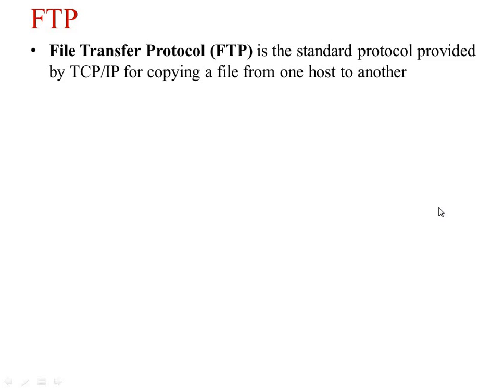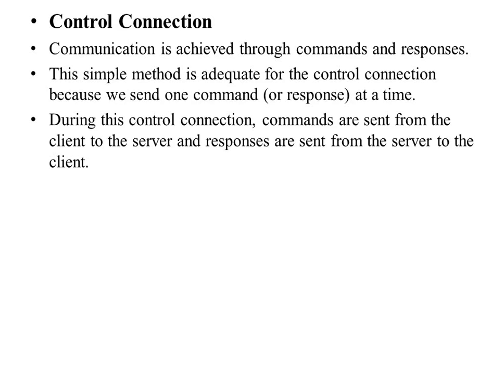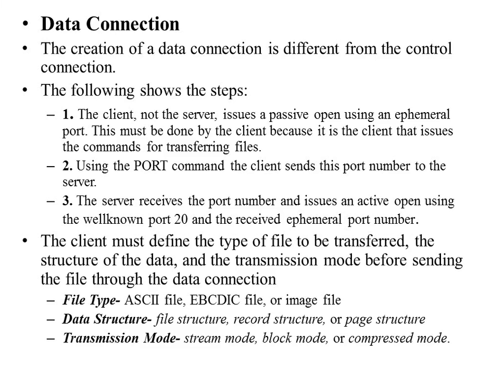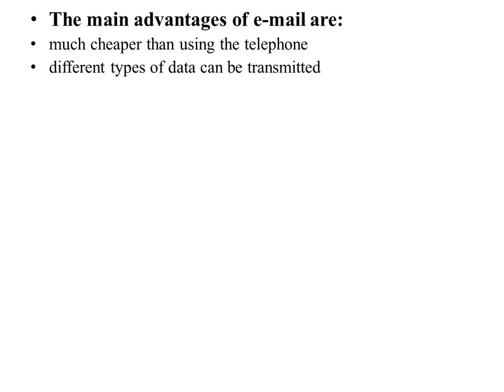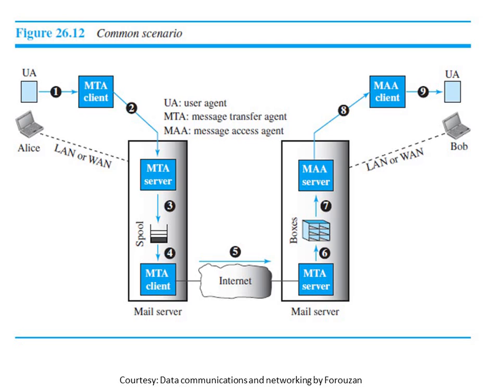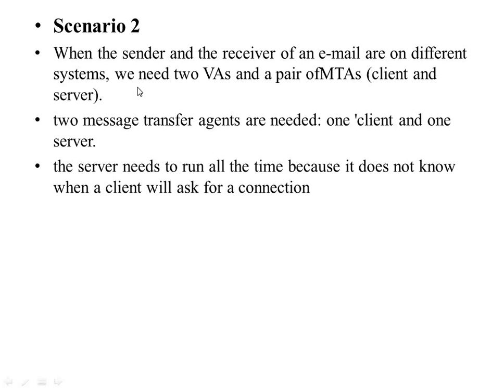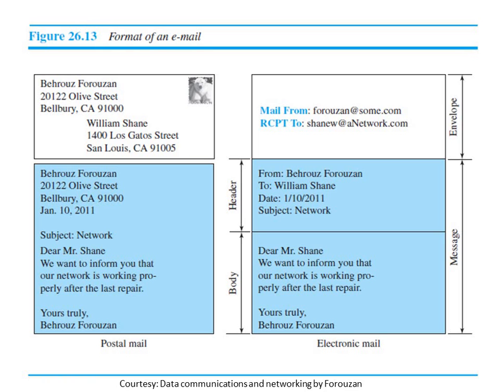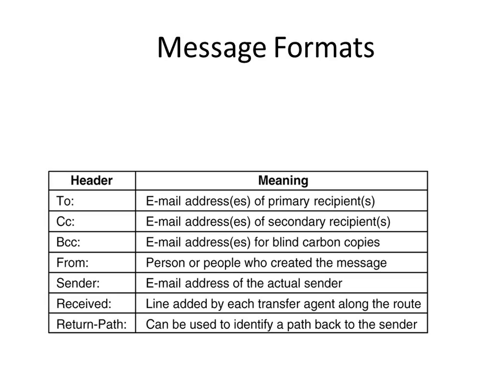Application Protocols Ftp, Email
Lecture discuss about the Application layer protocols and applications like FTP, Email